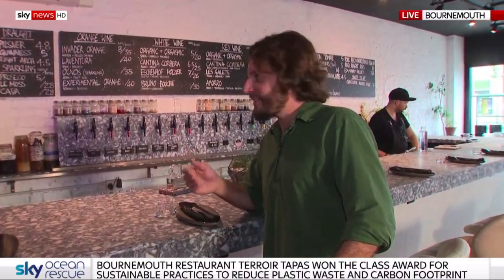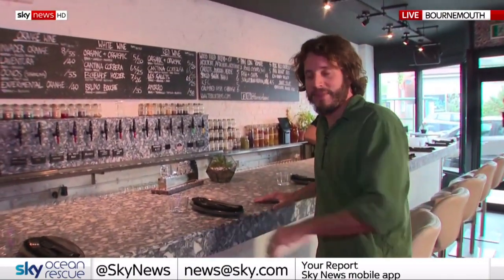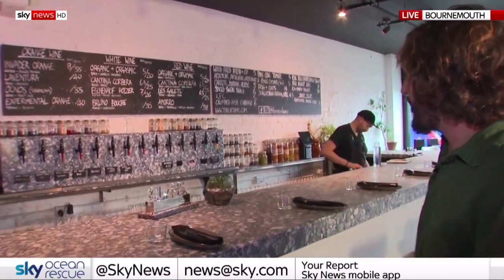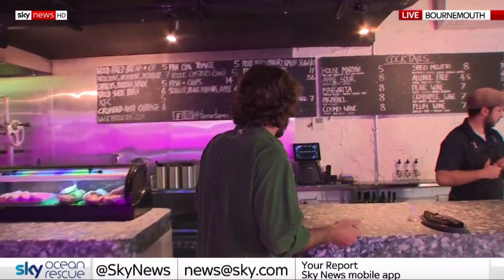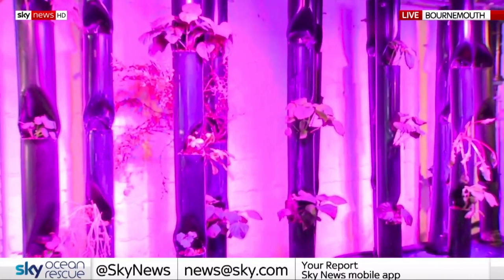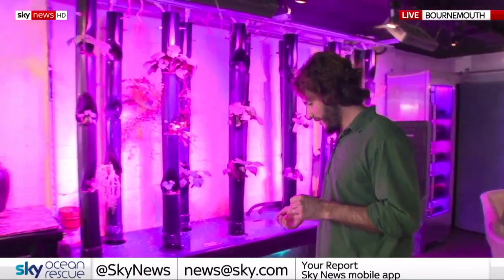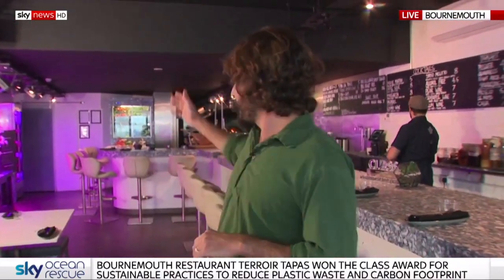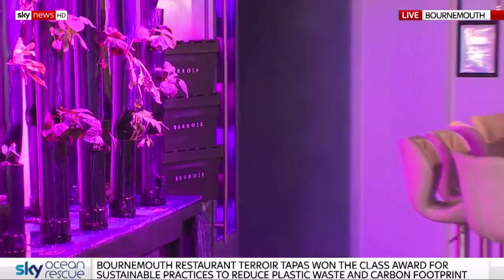Terroir Tapas on Sky News - sustainability award winner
James Fowler from Terroir Tapas was interviewed on Sky News as part of their focus on environmental issues on Saturday 16 February, 2019.

Terroir Tapas has just won a drinks industry award for sustainability. The Class Bar Awards are highly regarded by the UK hospitality sector.

Well done to James and the team on their award and for showcasing our little bit of Southbourne to the rest of the world.